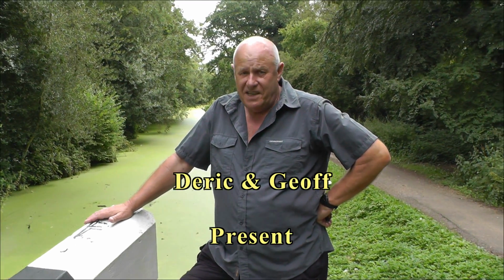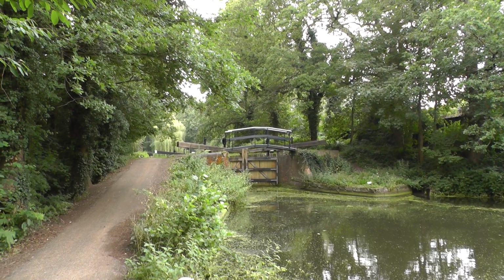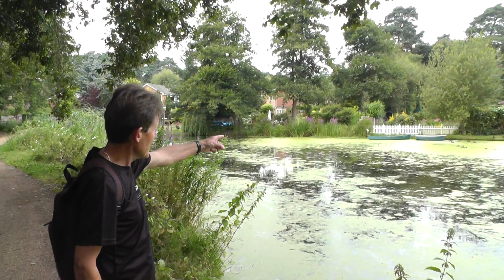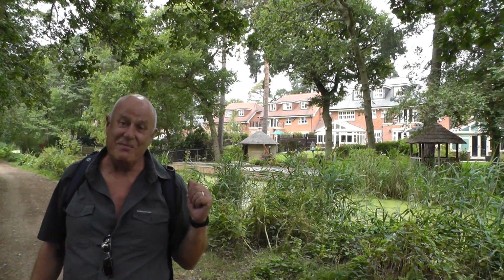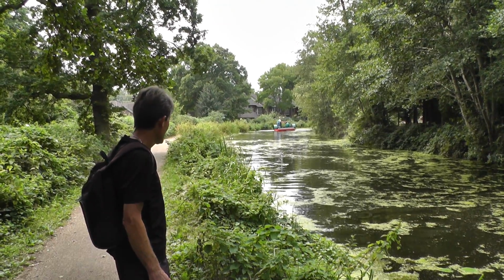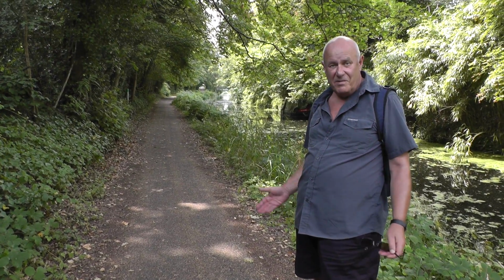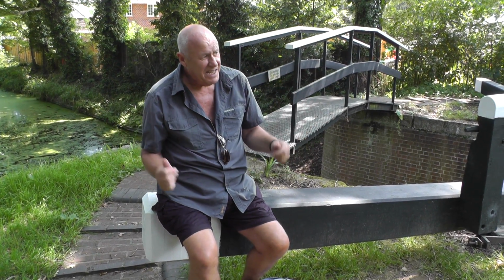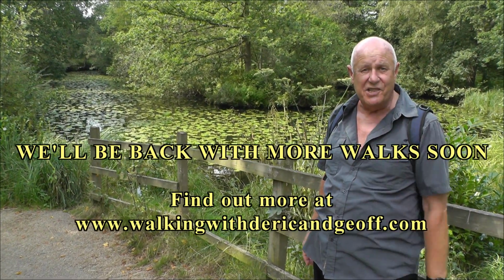The Basingstoke Canal with Deric & Geoff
Join Deric & Geoff as they explore a section of the little known Basingstoke canal. During their adventure they spot three Grey Heron's and as usual promote their own low cost opportunities to achieve health and fitness